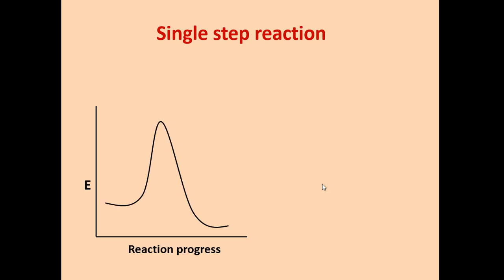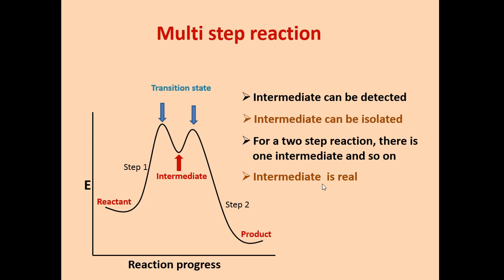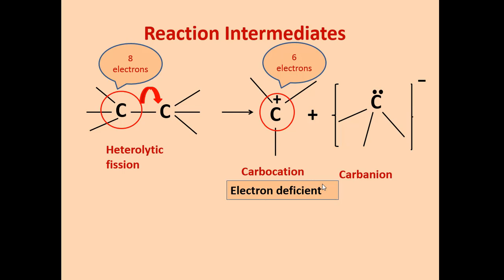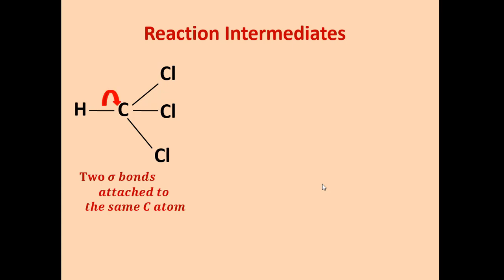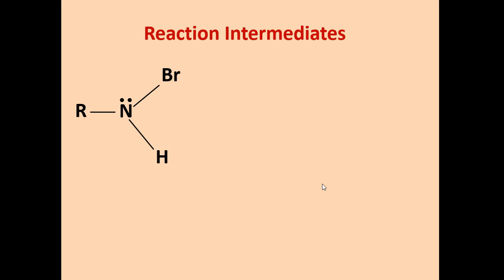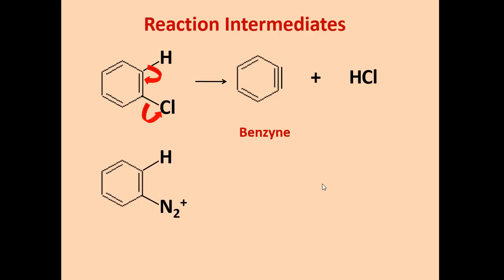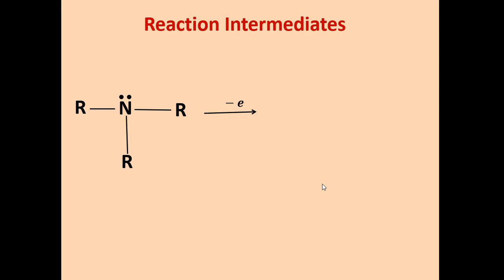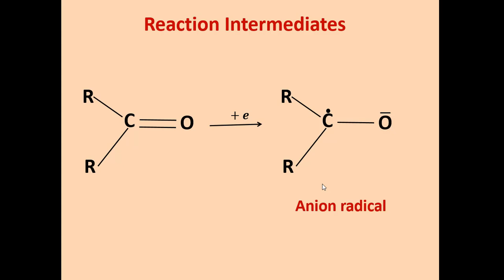Organic Reaction Intermediates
This video explains about the different types of intermediates involved in organic reactions. It also points out the differences between transition state and intermediate.